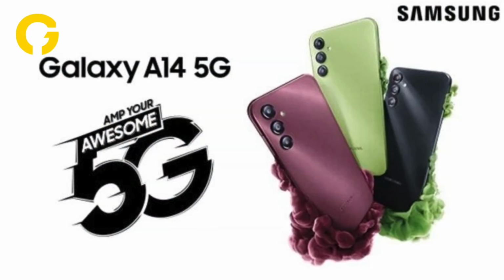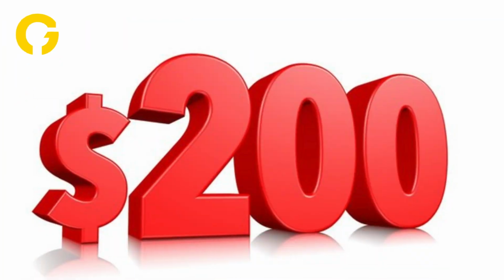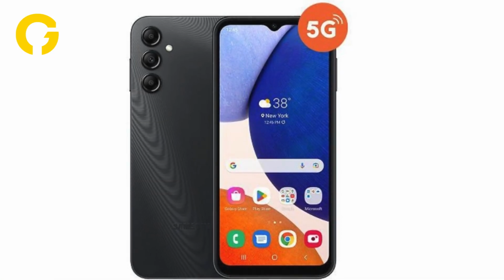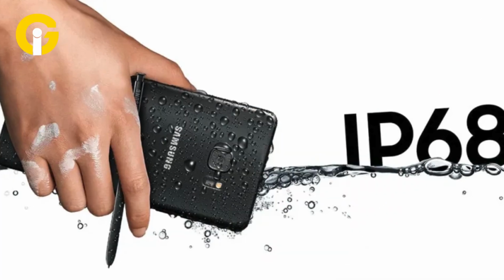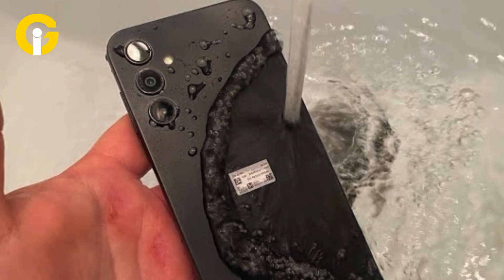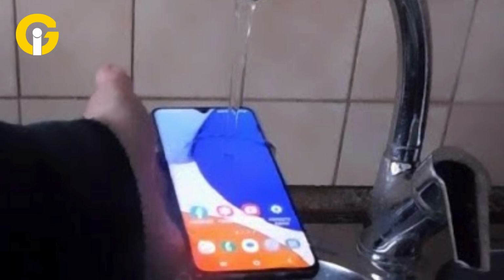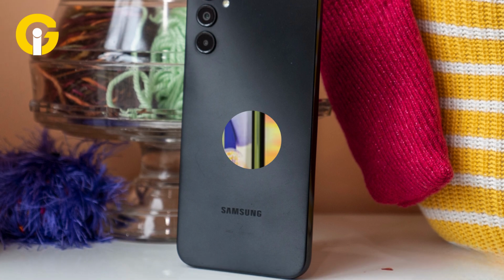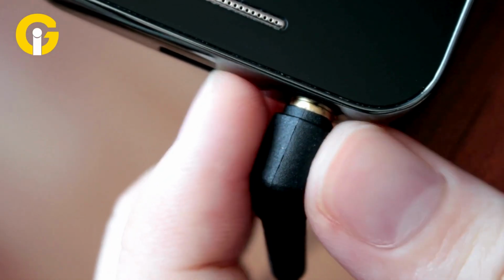Is Samsung Galaxy A14 5G waterproof? Review & results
Although Galaxy A14 5G may offer some slight extent of water resistance, absence of IP rating means it hasn't undergone official testing